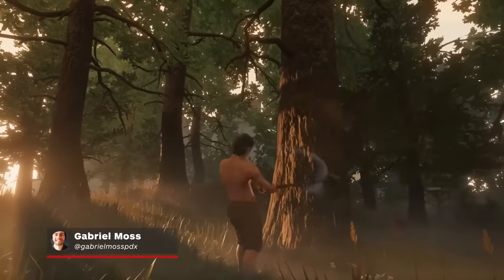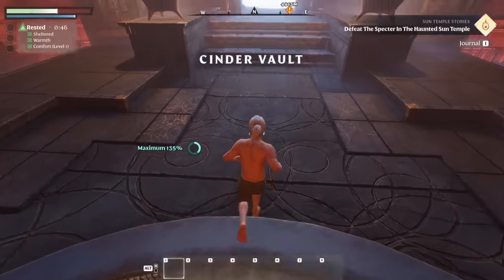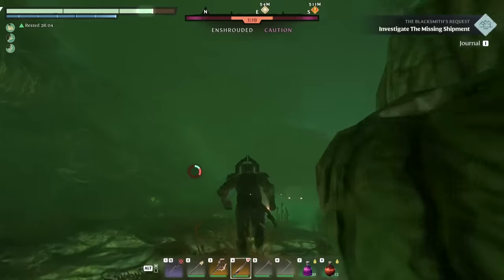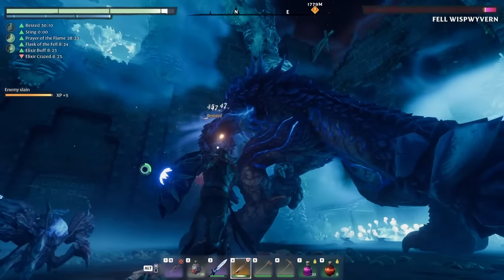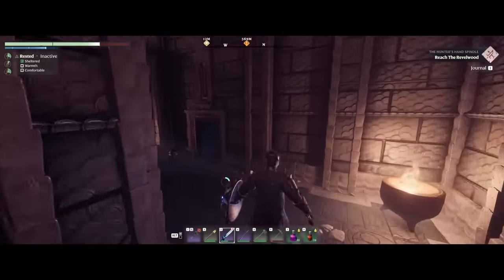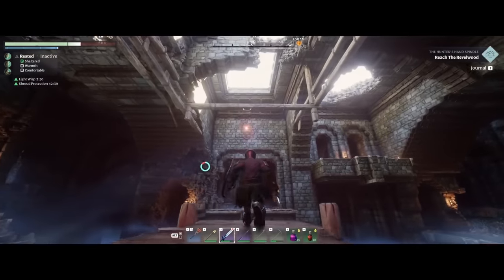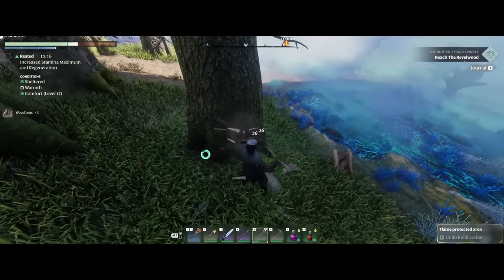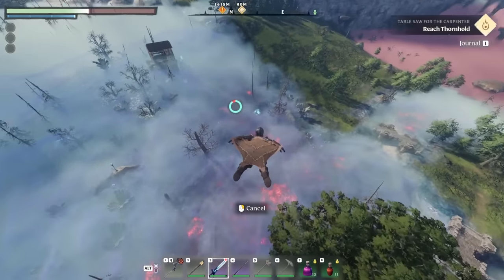Enshrouded Early Access Review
Enshrouded early access reviewed on PC by Gabriel Moss.

Enshrouded will likely be an instant hit for anyone who’s ever wanted to build a castle in a fantasy world full of danger, and it makes all that building fun and easy with an intuitive set of tools. But even if you don’t care much about crafting, Enshrouded’s RPG systems are already solid enough to carry you through its open world for a few dozen hours – even if its vague story and puzzles are forgettable, and its combat and movement systems could use some fine-tuning.